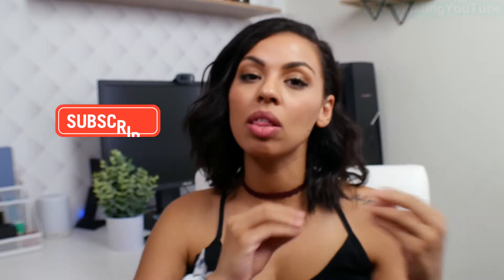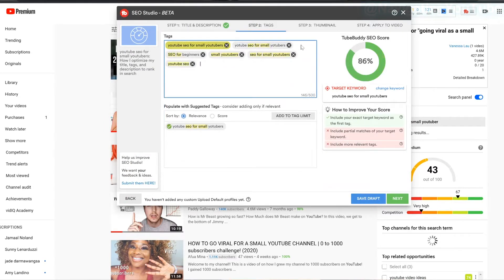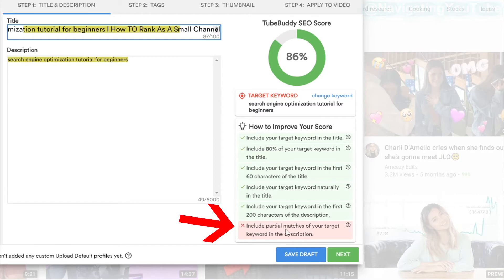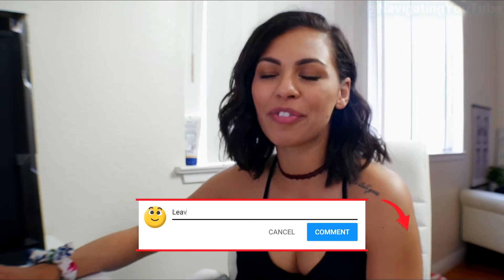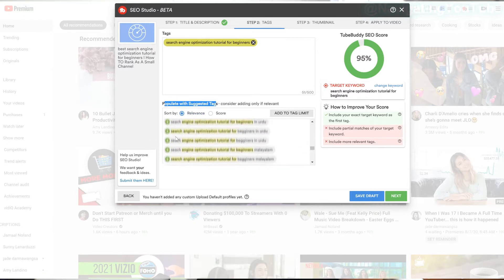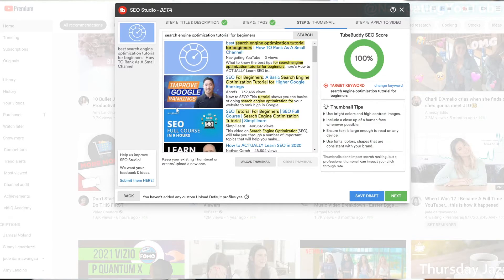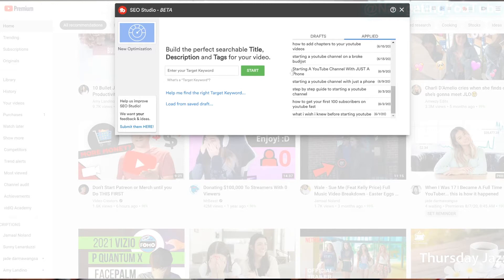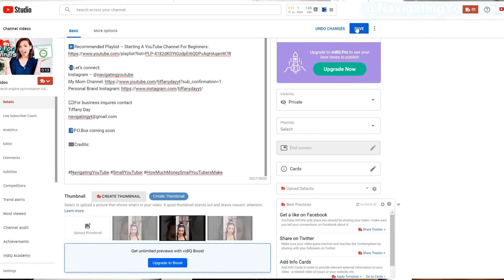Beginners Guide To YouTube SEO Basics With TubeBuddy SEO Studio Tool / Tips For Small YouTubers 2020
Today’s video is a beginners guide to YouTube SEO Basics using TubeBuddy's SEO Studio Tool. I'm sharing EXACTLY how I optimize my YouTube video’s title, tags and description box using Tubebuddy’s SEO studio so you can rank in search as a small youtuber and get more views and more subscribers in 2020.

Need help on how to rank in search as a small youtuber?? 👀Watch this video ranking higher as a small channel with keyword research next

🕒Timestamp Chapters:
0:00 Intro
0:20 What is YouTube SEO
2:13 How To Optimize YouTube video titles for search
3:41 How To Optimize YouTube video description box for search
6:00 How To Optimize YouTube video tags for search
9:51 How to use TubeBuddy SEO studio to save time
11:47 Question Of The Day

📢 I'm all about transparency, so I am disclosing that links in this video and/or description are part of an affiliate program through Amazon Services LLC Associates Program and other affiliate programs as well.

🔗My Film Equipment:
Canon G7x Mark iii
Panasonic Lumix G7
Panasonic Lumix G Lens, 25mm
Box Lighting Set
NEEWER 160 LED Dimmable Ultra High Power Light
Ring Light
Phone Ring Light
Rode VideoMicro Compact On-Camera Mic
Saramonic Microphone

🔔 Make sure to have post notifications turned on by hitting that bell and selecting "All" so you don't miss any new videos.